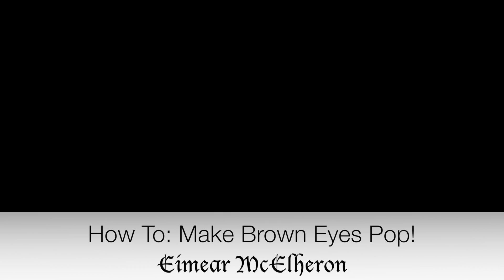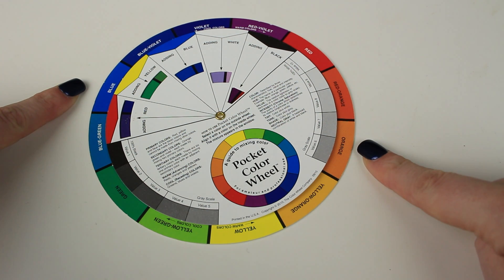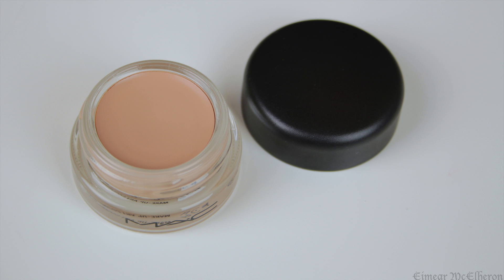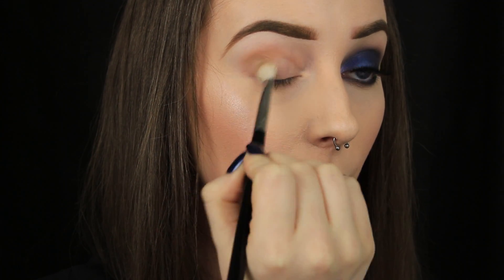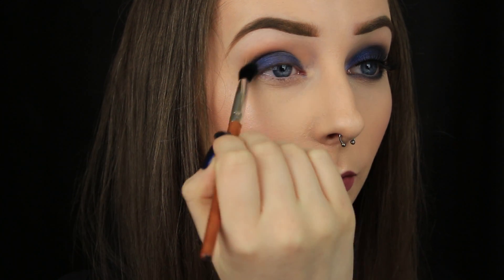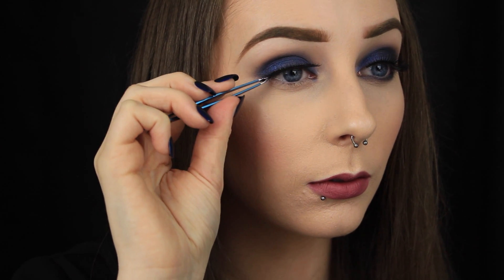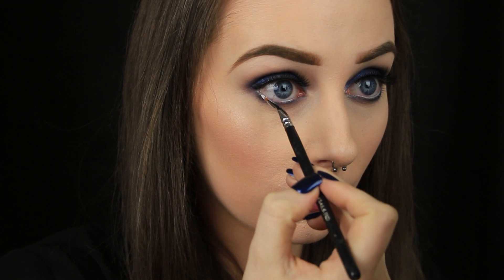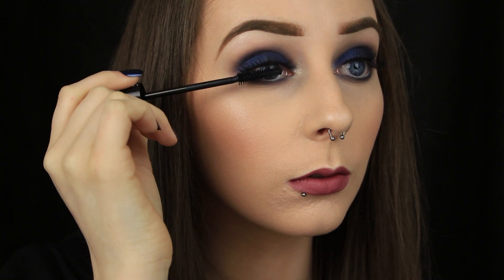How To: Make Brown Eyes Pop! | Navy Smokey Eye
Hi! This video is part of a series of videos that I'm in the middle of doing on how to make your eye colour pop. Todays video is for those of you out there with brown eyes and boy was this video highly requested! Of course you can sport any shade of shadow you desire regardless of your eye colour. This series is just to show you how you can really set your eyes ablaze with the use of specific eyeshadow colours :) In relation to the colour wheel you don't have to have a physical copy of one, you can find images on google and use them for inspiration!
I've already done a look for blue eyes and green eyes if you've missed those you can check it out by clicking on the following

I hope you enjoy the tutorial and i'll catch you all in my next one!

Chat soon,
Eimear x

Products Used:
Eyes
Mac Paint Pot 'Painterly'
Urban Decay De-Slick Mattifying Powder
Rimmel Stay Matte Powder 'Translucent' '
Smashbox Eyeshadow 'Ink'
Stila Eyeshadow 'Puppy'
Kiko Black Eyeshadow '180'
Kiss False Lashes 'Posh'
Nyx Jumbo Pencil 'Milk'
Makeup Academy Shade 1 'Pearl' Eyeshadow
Essence Lash Princess False Lash Effect Mascara

Face
Elemis Pro Radiance Illuminating Flash Balm
Makeup Academy Undress Your Skin Foundation 'Porcelain'
Sleek Contour Kit 'Light'
Urban Decay Afterglow 8 Hour Blush 'Fetish'
Urban Decay All Nighter Setting Spray

Lips
Essence Lip Liner '06 Satin Mauve'
Sleek Matte Me Lip Cream 'Shabby Chic'

Love,
Eimear x